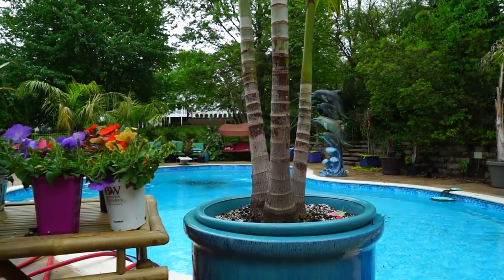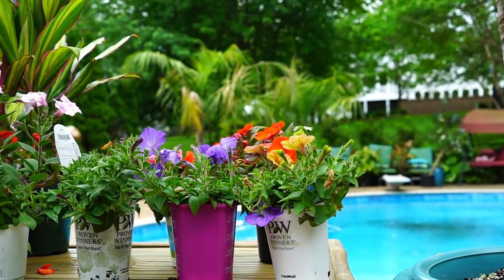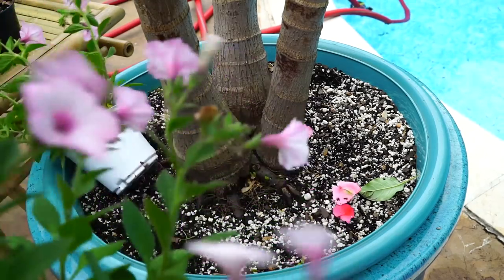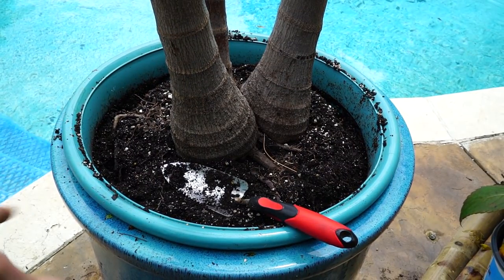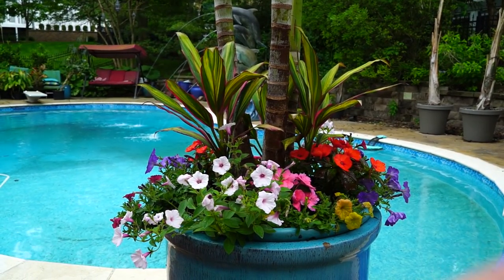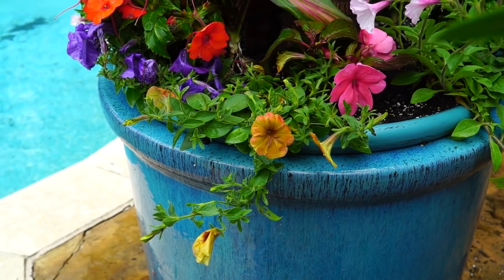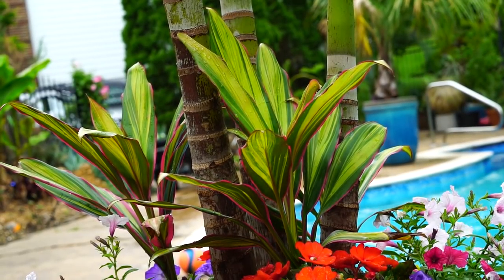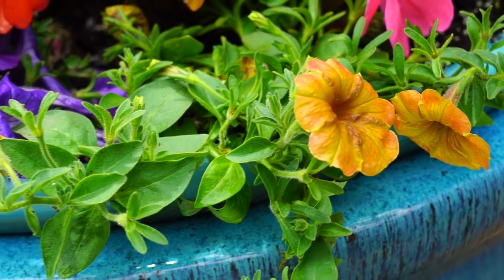Planting up Tropical Planters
Just thought I would bring everyone along while I went over my thought process behind some of my planters. These adonidia palms get planted up with annuals every year, usually supertunia vista bubble gum and sweet potato vines. This year I wanted these tropical planters to be bursting with color, so I planted them up with a petunia of each color that I had available to make a rainbow planter. I also put cordyline fruticosa 'kiwi' around the base of the christmas palms and some sunpatiens/ sun impatiens. Petunias used include: supertunia vista silverberry, supertunia vista paradise, purple wave petunias and supertunia honey. I planted these with a blend of high quality potting mix with some organicall rich compost and continuous release fertilizer blended in, oh, and some palm fertilizer for the Adonidia palms. I remembered just today that I need those sunimpatinens for a different project, so i will likely pull those out and replace them with coleus, or a variety of sun loving caladium, or leave them as they are. Fertilizing petunias is a time suck, I put a lot of continous release in the potting mix to buy me a little time, but in a few weeks I will be fertilizing weekly with a liquid fertilizer that has a good amount of potassium for them. The Cordyline fruticosa 'Kiwi' / Ti plants will be left in these planters with the palms trees and will be grown indoors during the cold seasons as houseplants.